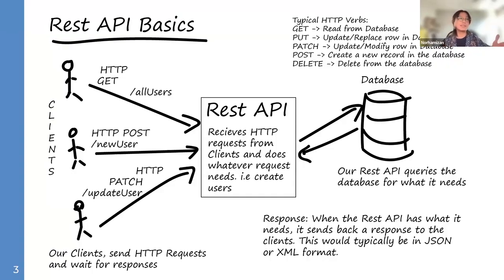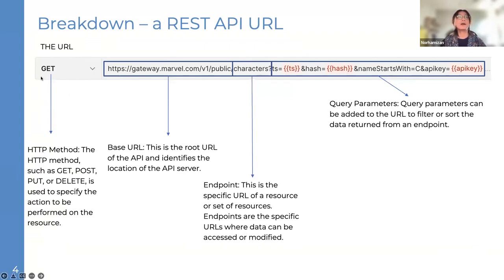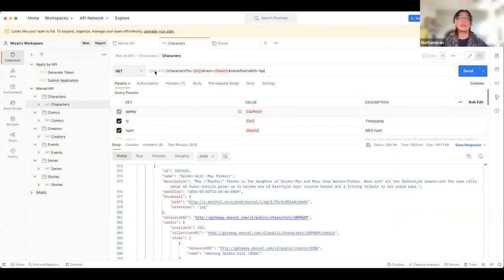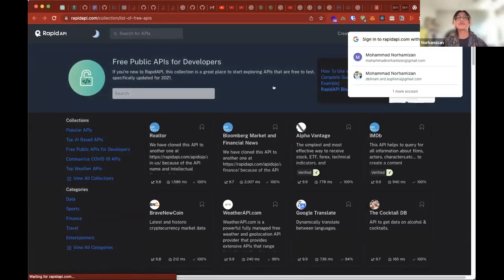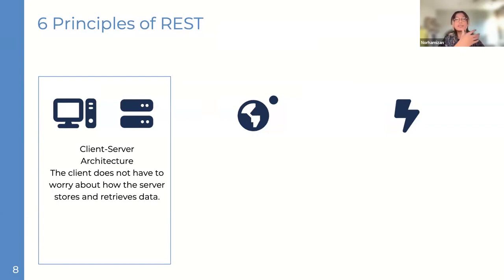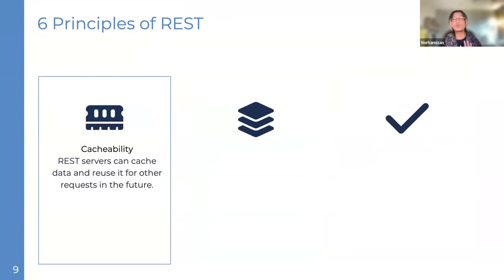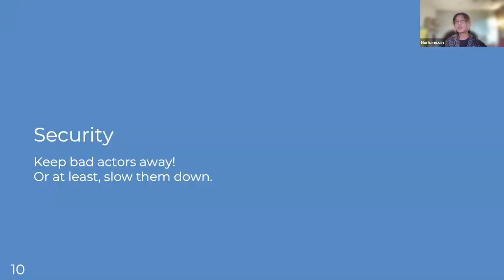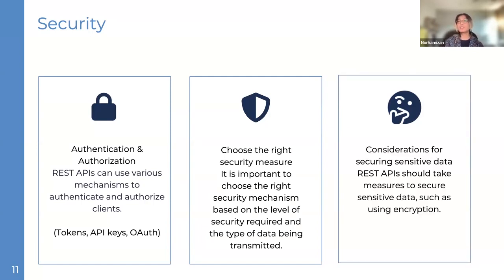Introduction to Node JS - Part 1 | FutureLab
Enhance your developer knowledge in the Introduction to Node JS part 1 with Mohammad Norhamizan, the Code Craftmaster at Codebytes Sdn Bhd.

If you share the same passionate in career growth making impact in the community, we welcome you to get involved in our mission in supporting our community through a few initiatives: